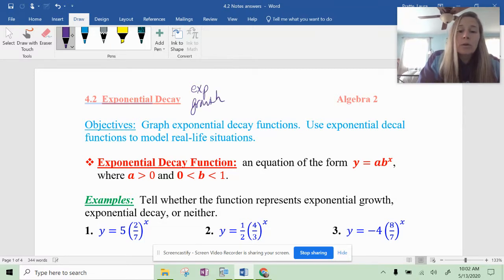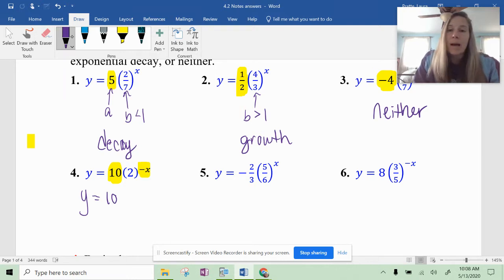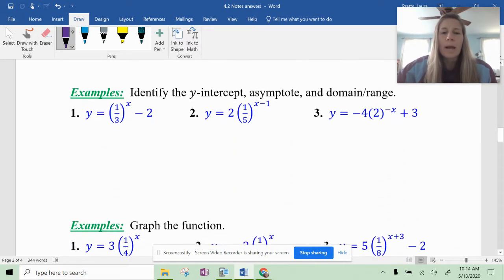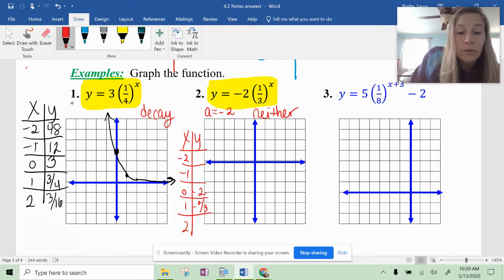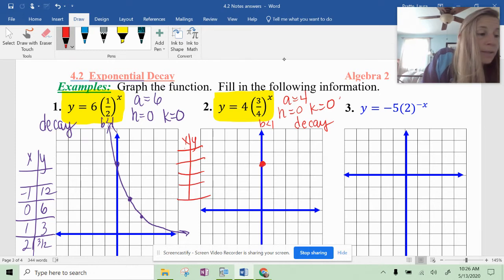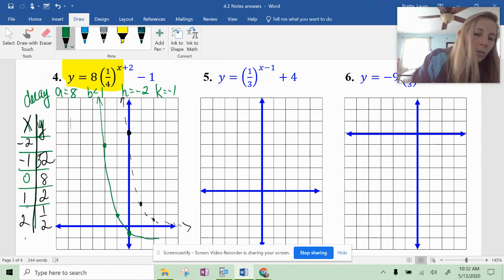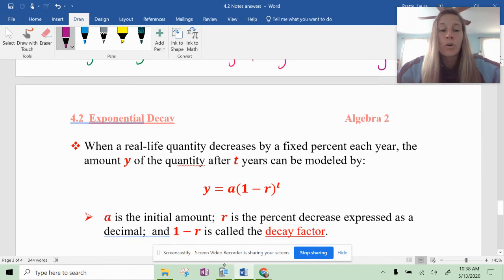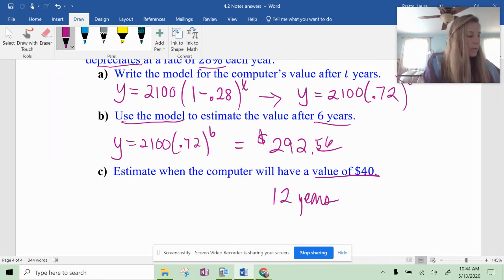Exponential Decay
4.2 Notes Algebra 2